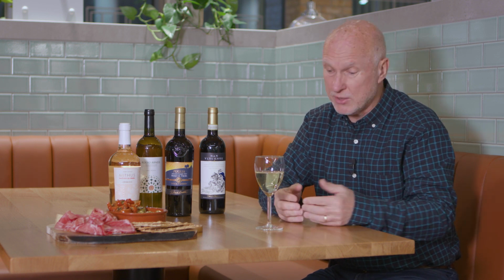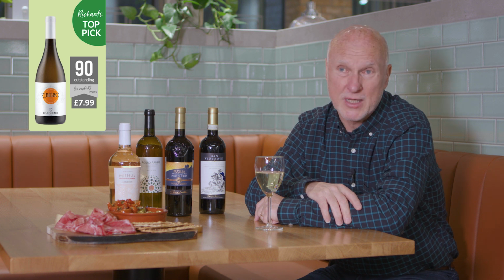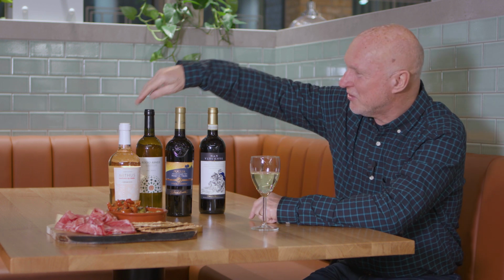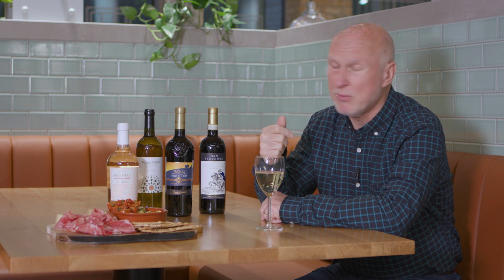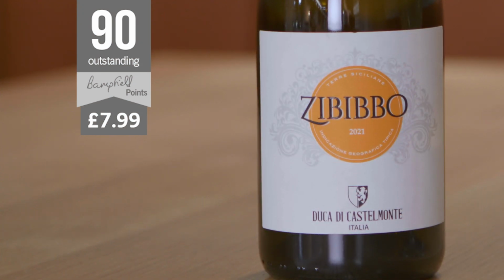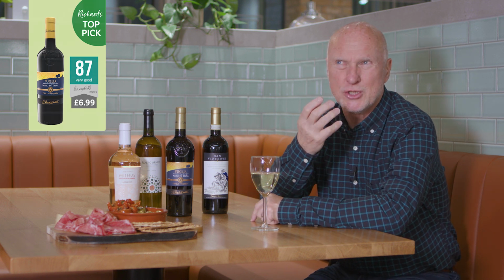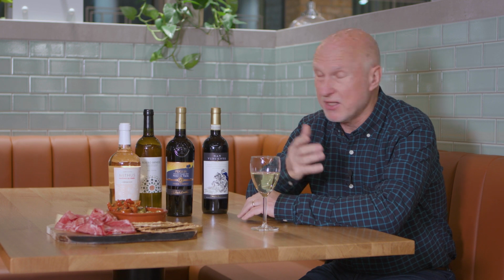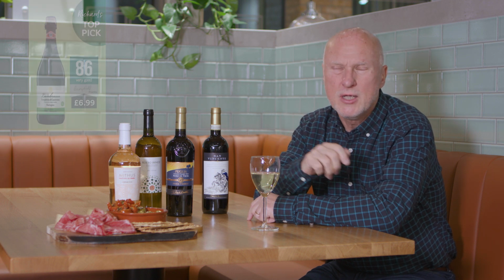Italian Wine Tour with Richard Bampfield | Lidl GB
Join wine connoisseur, Richard Bampfield, as he provides the ultimate guide to the Italian Wine Tour - a limited edition collection available until the 15th March 2023.

00:05 - 00:24 What is the wine tour?
00:25 - 01:17 Finding the right wine to suit me
01:18 - 01:52 The best region for Italian wine
01:53 - 02:35 Favourites from the range
02:36 - 03:14 Adventurous and unusual wines
03:15 - 03:56 Hidden gems from the range
03:57 - 04:34 Wine and pizza pairing
04:35 - 05:19 Vegan wines
05:20 - 06:05 Wine and antipasti pairings